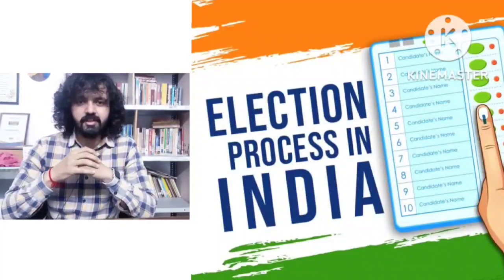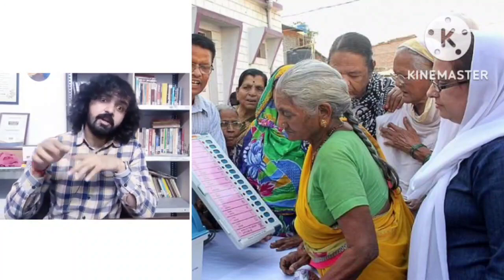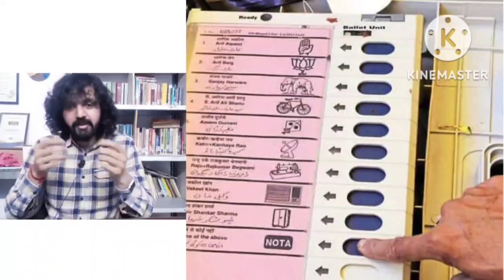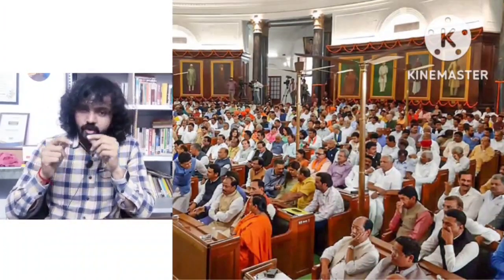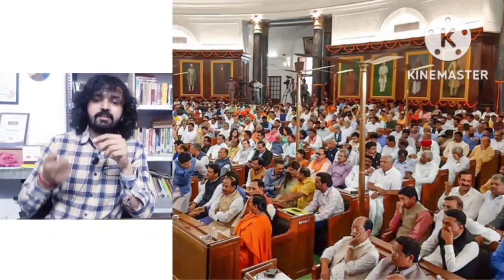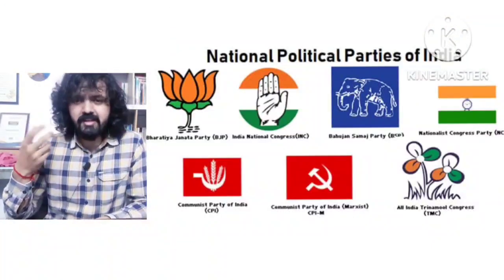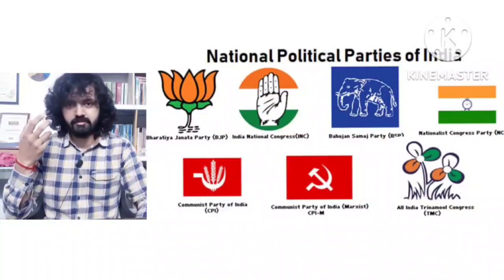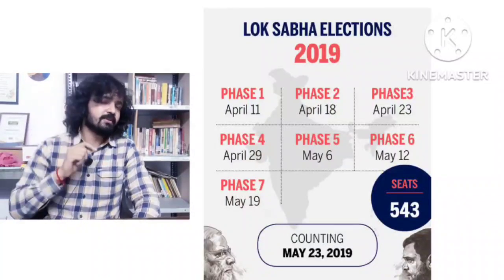Basics Of Election Process of India ( For Students)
We do part time social Activities.

Whatever we get from this channel that will be used for the charity activities ,
1 Education to Homeless Children
2 Health ( Physical and Mental )
3 Environment
4 Employment Generation

અમે પાર્ટ ટાઈમ સામાજિક પ્રવૃત્તિઓ કરીએ છીએ. સ્વયં શક્તિ એન.જી.ઓ અમને આ ચેનલમાંથી લાભો મળશે જેનો ઉપયોગ ચેરિટી પ્રવૃત્તિઓ માટે કરવામાં આવશે
1 બેઘર બાળકોને શિક્ષણ
 2 આરોગ્ય (શારીરિક અને માનસિક)
3 પર્યાવરણ
4 રોજગાર સર્જન